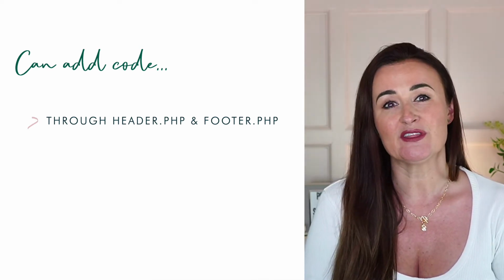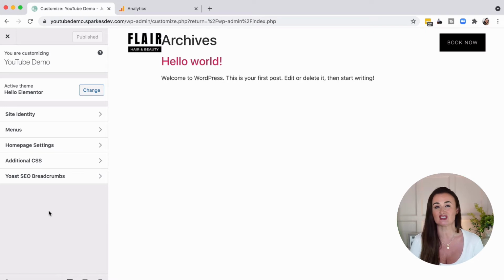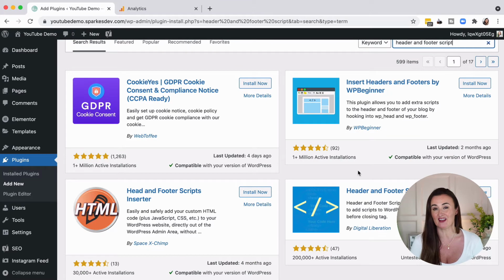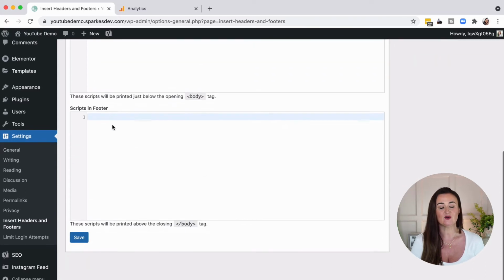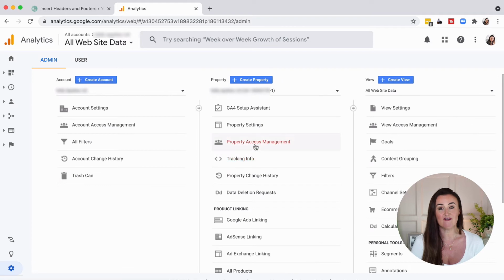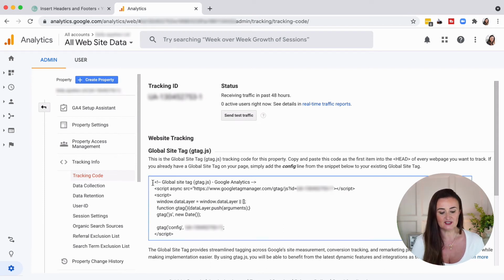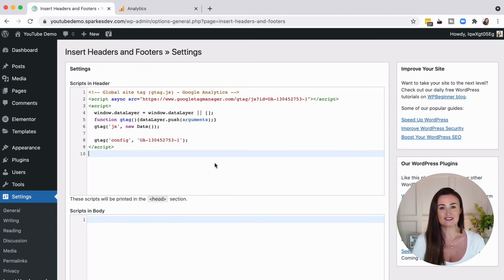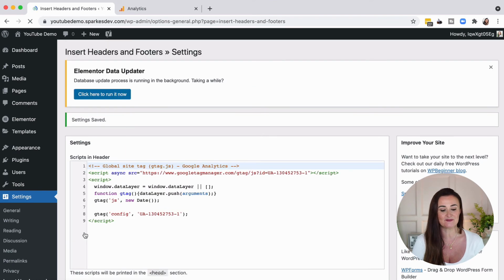How to Add Header and Footer Code to Wordpress Website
Adding a header and footer code to your Wordpress website can be daunting. When using Google Analytics, a Facebook Pixel or a Cookie Script, you are going to need to add a little bit of code to your website. In this video, I’m going to show you an easy way to add code into your header or footer without writing any code at all, or editing any of your theme files.

⭐️ WHAT I DO:
Do you have a website that isn't working for you or looking to create a new WordPress website?  My video tutorials will help you bring your website goals to life, enabling you to create a winning Website that attracts your ideal clients and delivers leads and sales.

My superpower is teaching without technobabble. I also have an eye for design and understand why it's important to you.

for more info.

⏰ TIMESTAMPS ⏰
0:00 Intro
0:27 3 Easy Ways To Add Code In WordPress
1:30 Installing Insert Headers and Footers by WPBeginner Plug-in
2:01 How To Enter Code to WPBeginner Plug-in
4:25 Best thing about Insert Headers and Footers by WPBeginner Plug-in